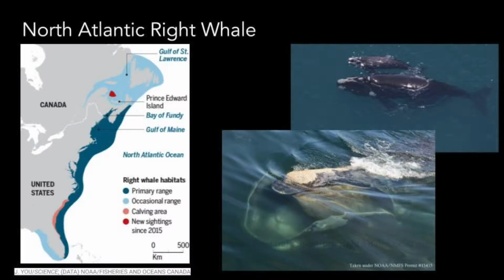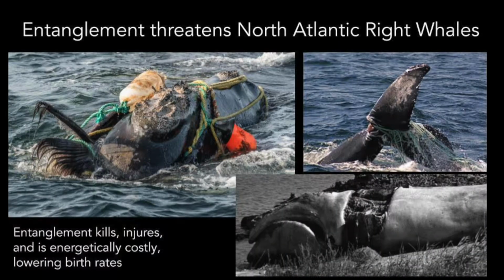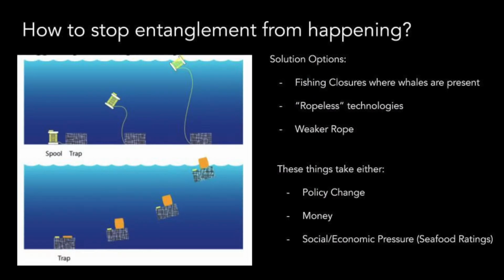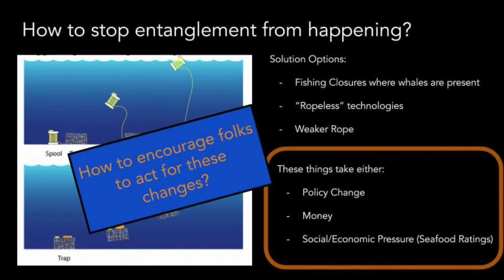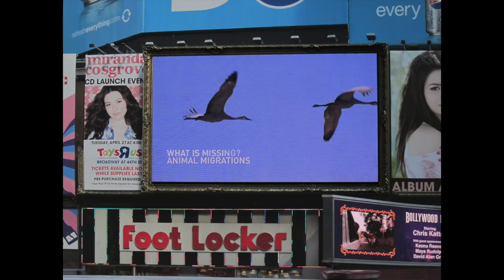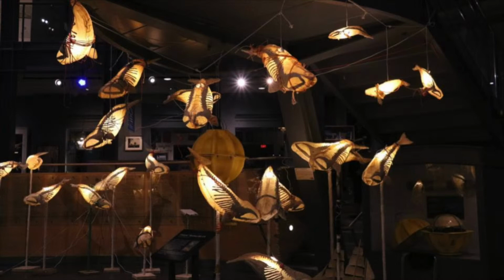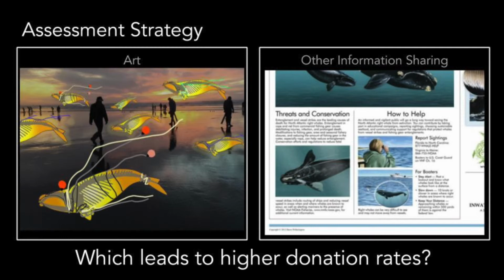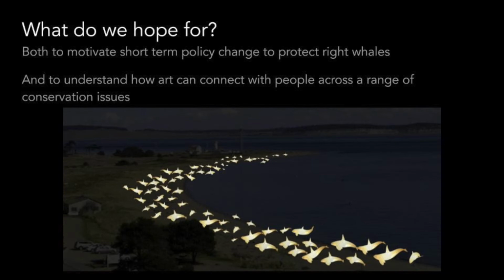Adams Brevik IALE 2019